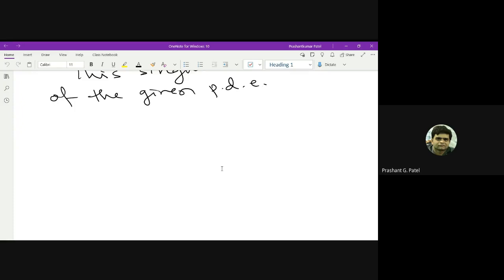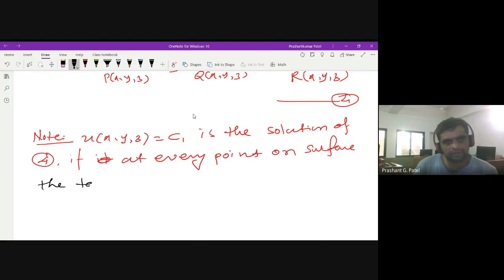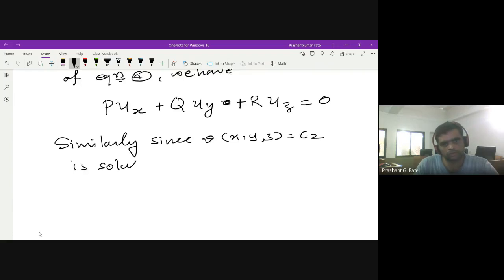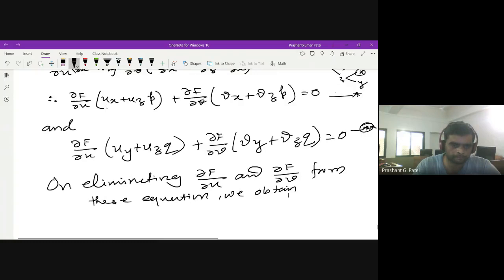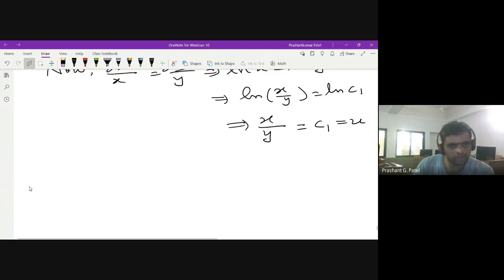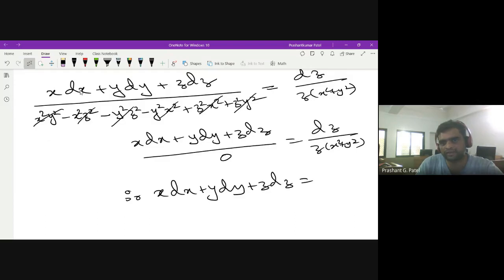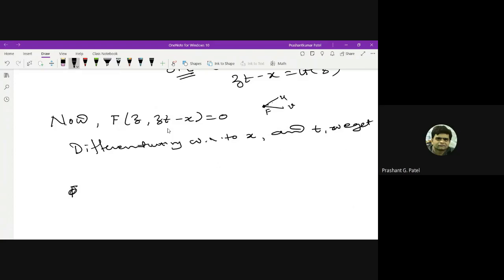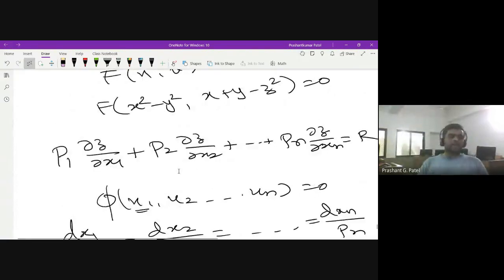Linear Equations of the First order | Partial Differential Equations | MSc Mathematics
In this video, we have discussed method of finding a general integral for Quasi-linear equation. Also, solve some examples based on that.